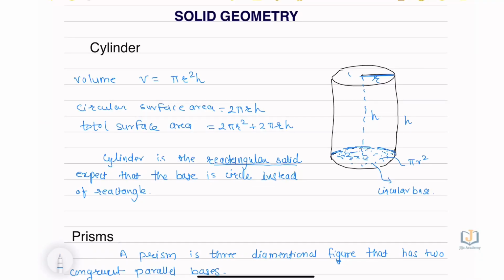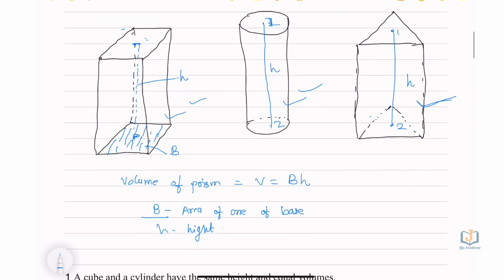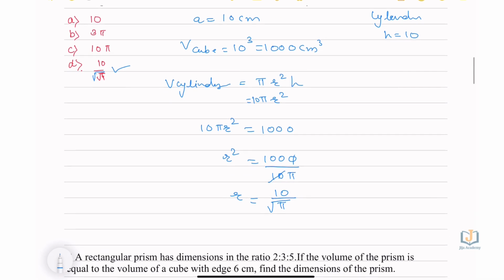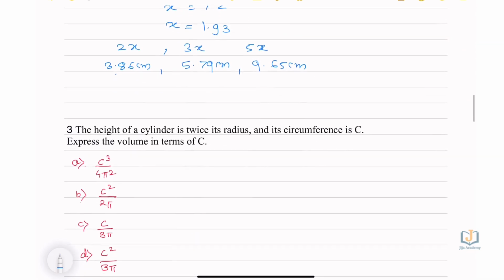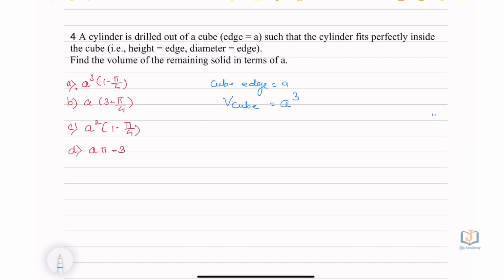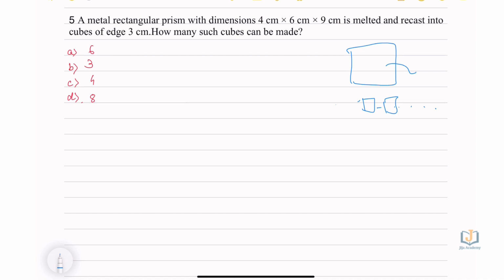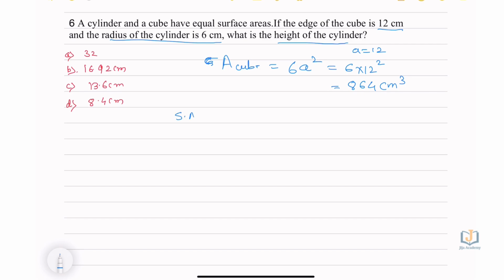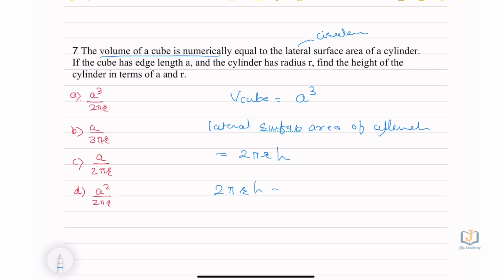Master Cylinder & Prism Problems | Area & Volume Made Easy | SAT, ACT, JEE Geometry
Struggling with solid geometry? In this video, JijaAcademy breaks down the formulas, shortcuts, and reasoning techniques you need to master area and volume problems involving cylinders and prisms.

We’ll cover:
 • Lateral & total surface area of cylinders and prisms
 • Volume tricks for right prisms and circular solids
 • Real-world questions from SAT, ACT, JEE, AMC, and Olympiads
 • Easy-to-remember formulas with practical examples

Perfect for:
 • SAT Math Prep
 • ACT Math Geometry
 • JEE Main & Advanced
 • AMC 10/12 & Olympiad Practice
 • School exams & entrance tests

Solid Geometry Problems
Surface Area and Volume
Cylinder Area Formula
Prism Volume Shortcut
SAT Geometry Prep
ACT Math Tricks
JEE Geometry Formulas
Jija Academy
Math Shortcuts
Math Tips
Engineering Math
3D Geometry
Math Tutoring
Exam Success
Algebra Tricks
Math Problem Solving
Math Coaching
Math Challenge
Math Exam Tips
Logarithms Explained
Trigonometry Shortcuts
Advanced Math Problems
Math Practice
Math Strategies for SAT
SAT Math Tricks
Geometry for JEE
Math Olympiad Problems
Math Tutoring for SAT
Algebra Exam Tips
Math Hacks for ACT